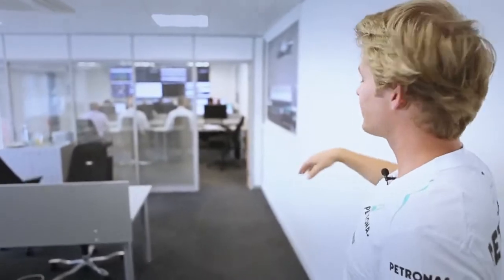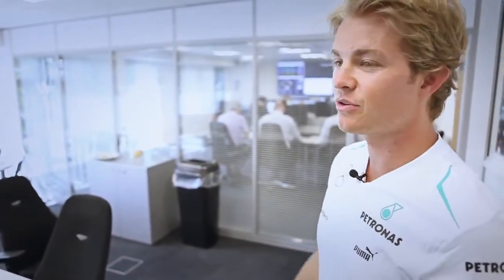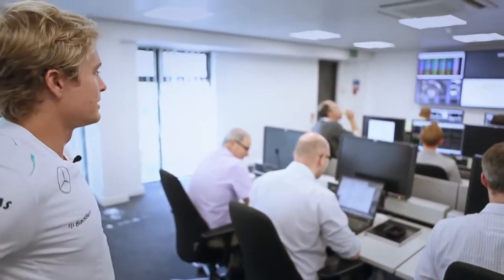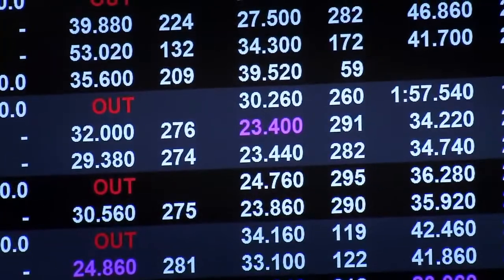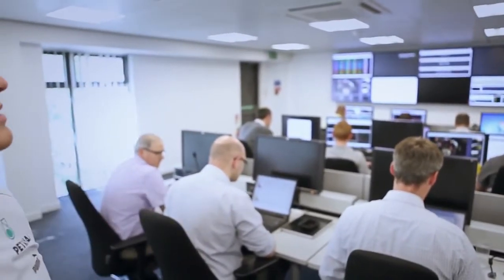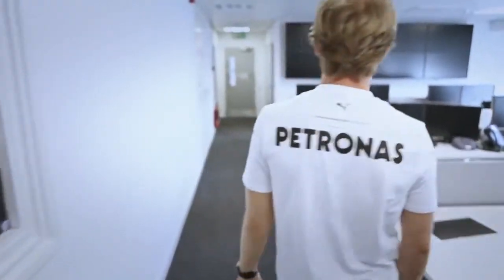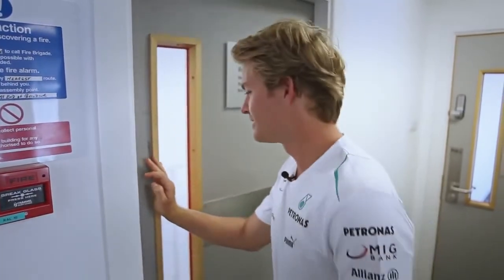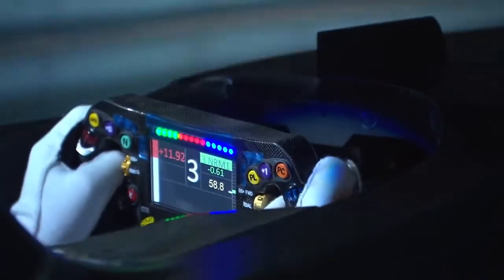Access All Areas - The Simulator, with MERCEDES AMG PETRONAS Formula One Team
Nico Rosberg takes you on a guided tour of the Mercedes F1 Team Simulator at the based in Brackley, UK.